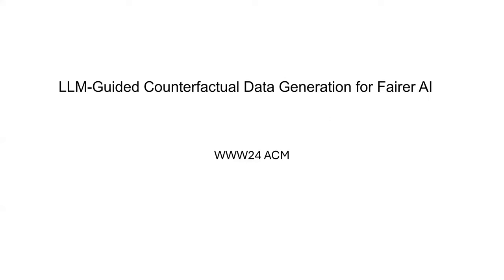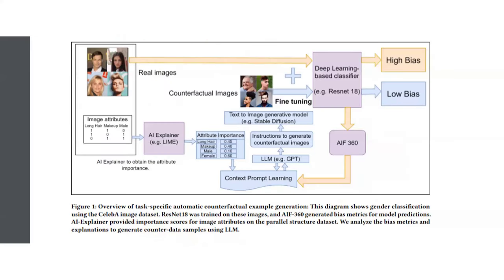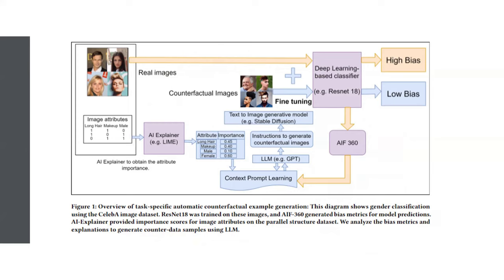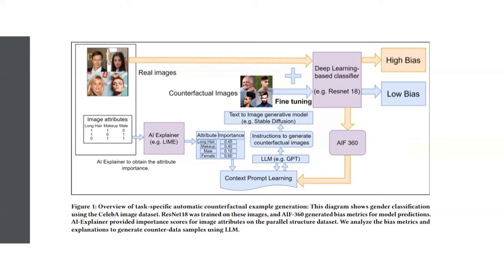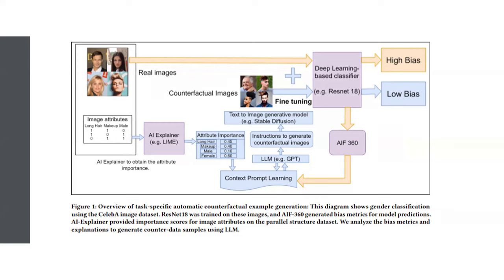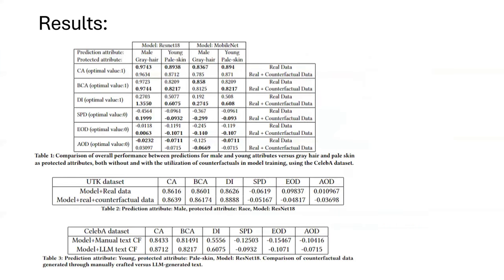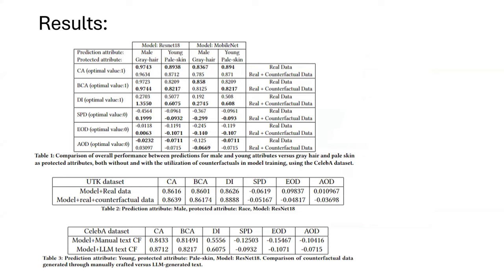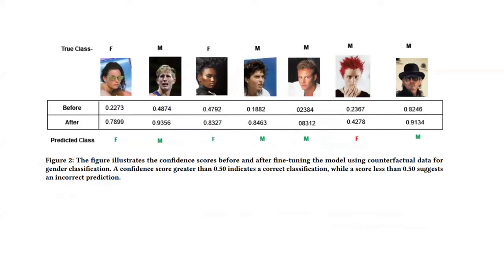[w06d0116] LLM-Guided Counterfactual Data Generation for Fairer AI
"LLM-Guided Counterfactual Data Generation for Fairer AI

Ashish Mishra, Gyanaranjan Nayak, Suparna Bhattacharya, Tarun Kumar, Arpit Shah and Martin Foltin"